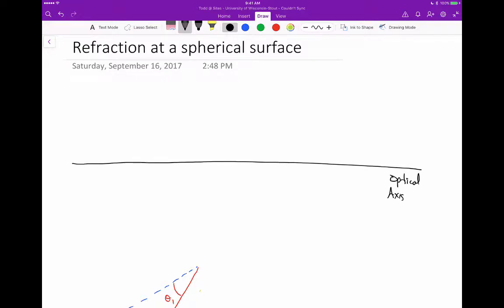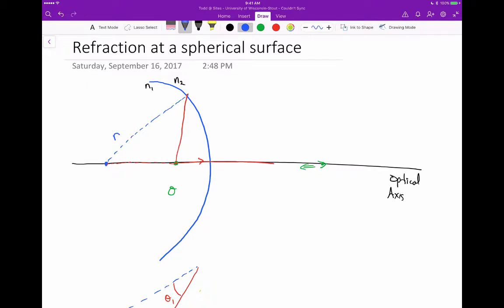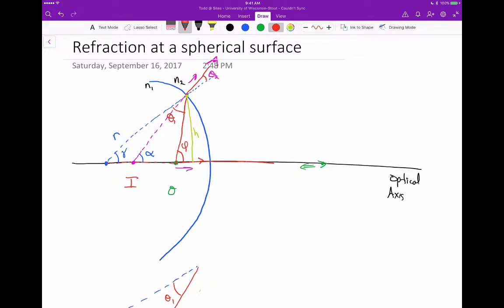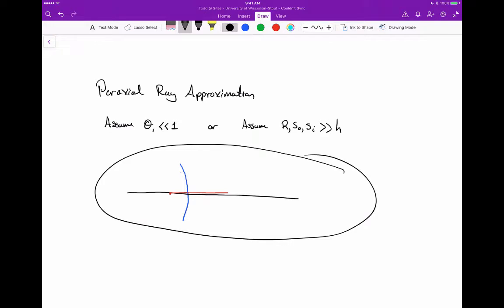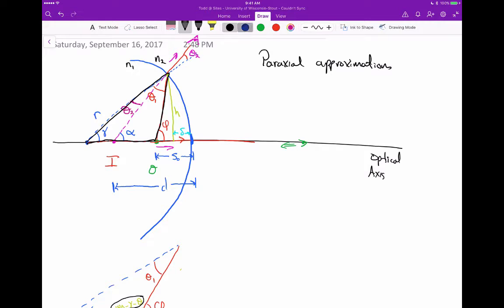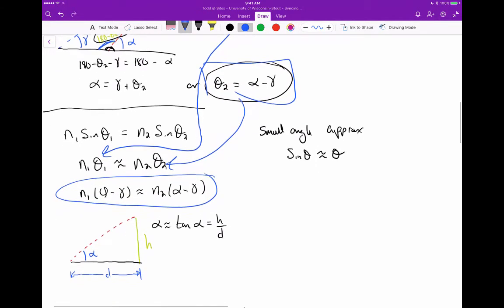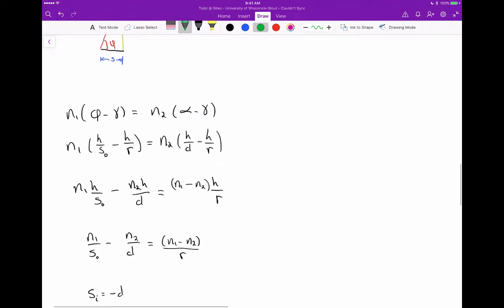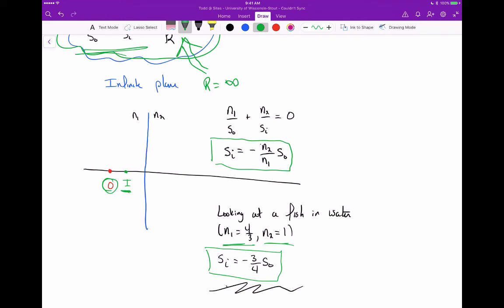008 Refraction at a spherical surface